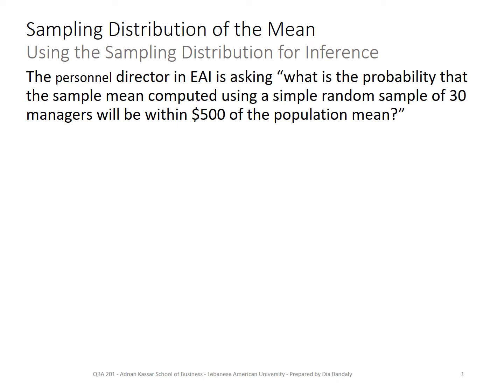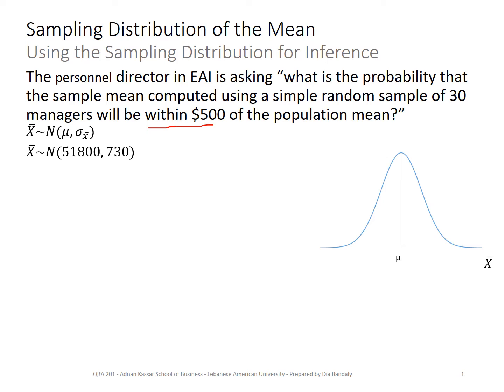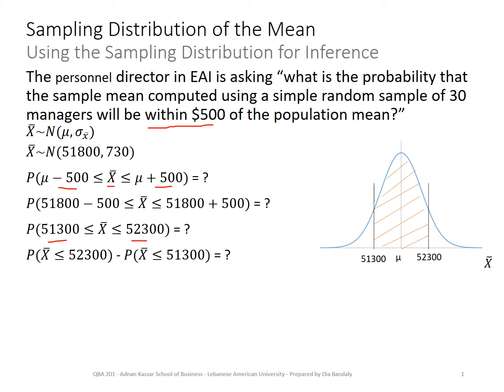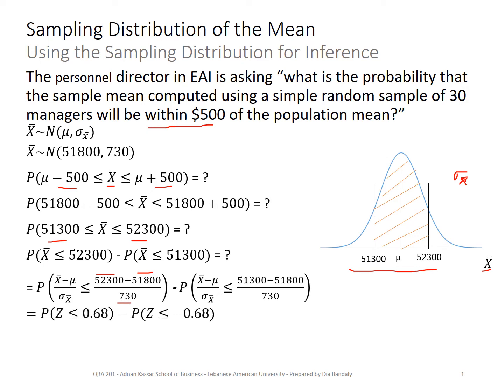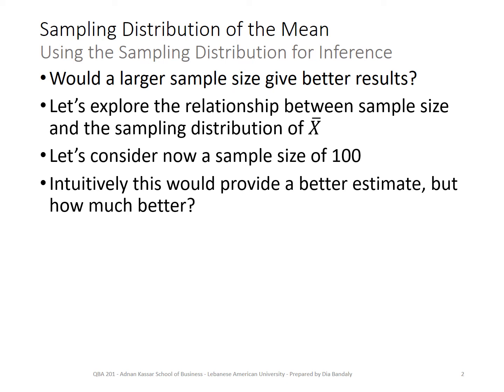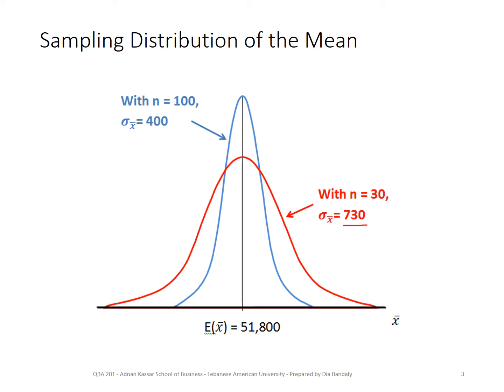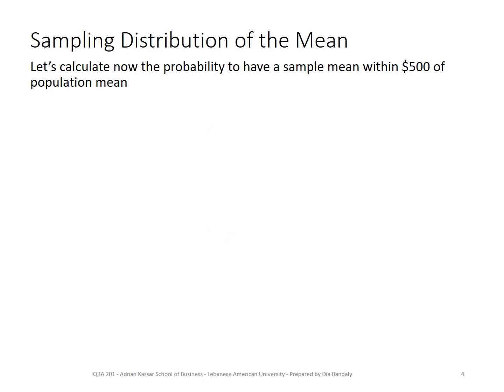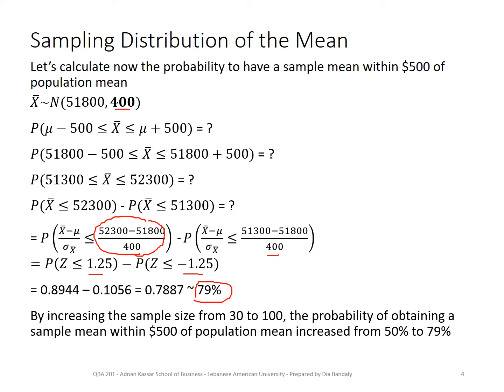Sampling Distributions - Part 3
This video is part of class material prepared by Dr. Dia Bandaly for his students enrolled in the Managerial Statistics course in Adnan Kassar School of Business at the Lebanese American University. This video is part 3 of the material that covers the topic of Sampling Distributions.